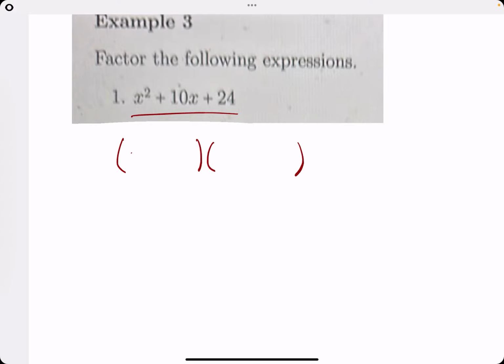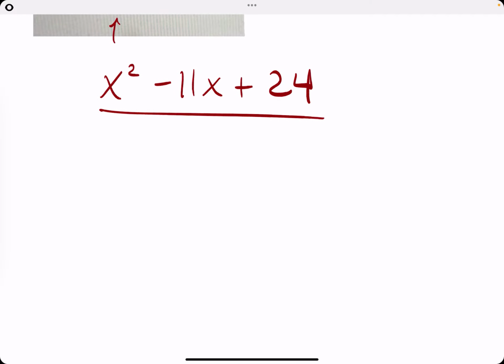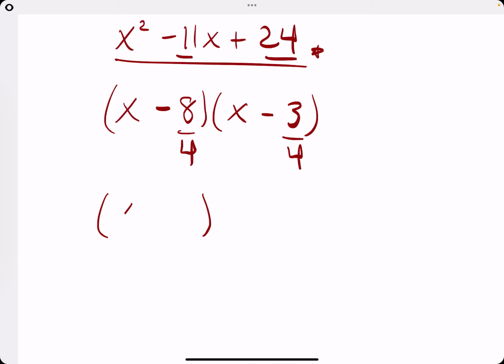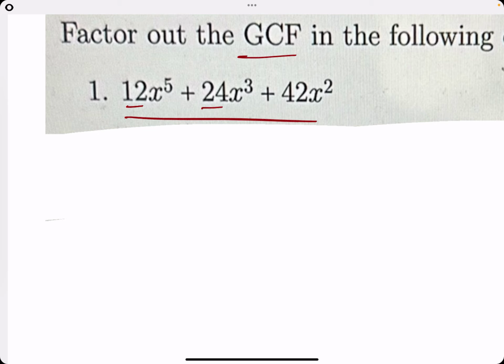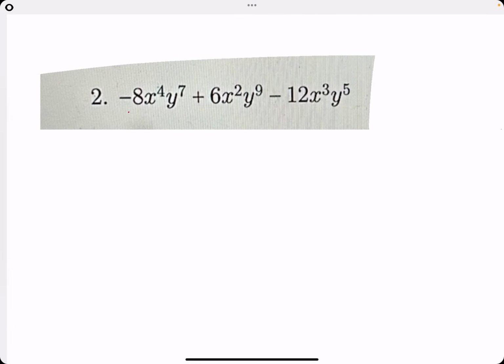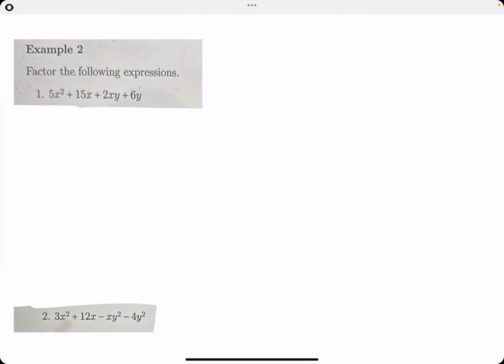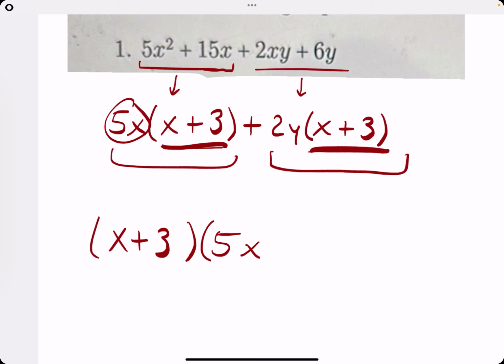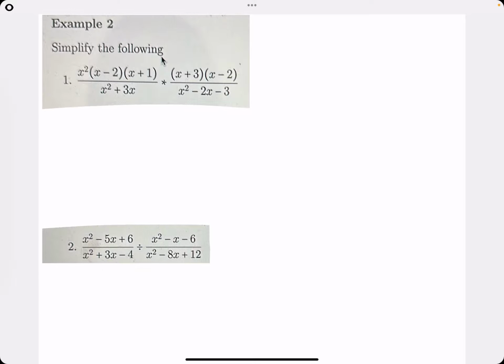Factoring Review! (Precalculus)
* Precalculus Exam Review (part 2)
factoring, slide method, GCF, factoring by grouping